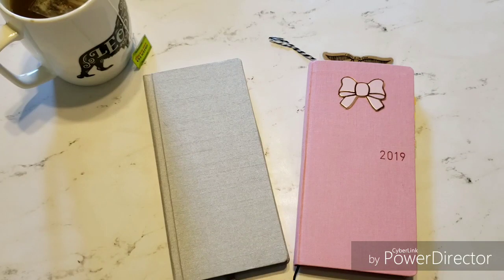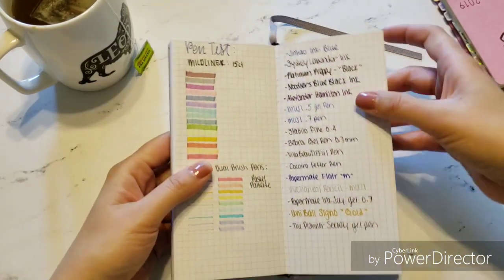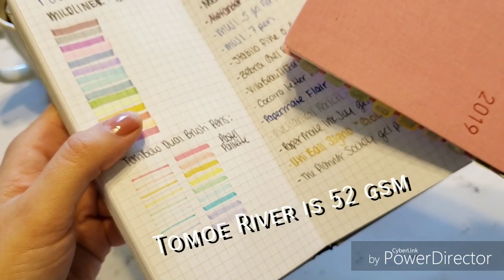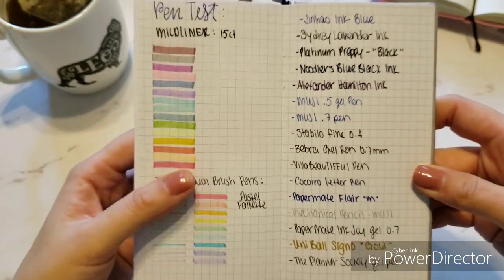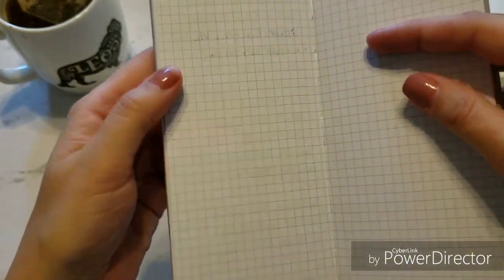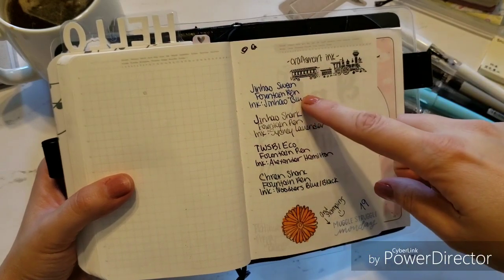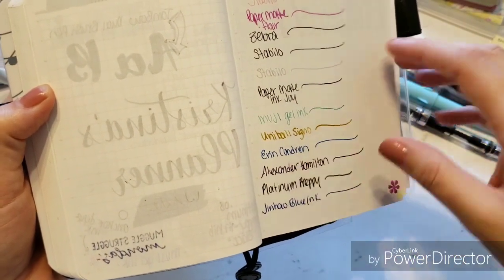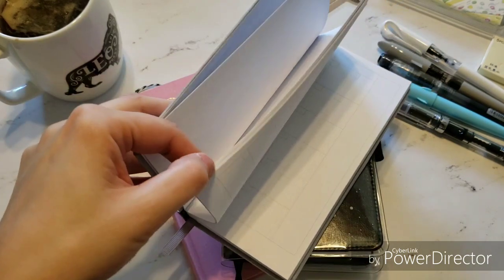PEN TEST! PP Weeks/Hobo Weeks/Stalogy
Doing something a little different today!
No planning, just talking about pens, shadowing, and bleed through.

xoxo Kristina

-TWSBI Eco
-Chren Shark Pen
-Jinhao Shark Pen
-Jinhao Swan Pen
-Platinum Preppy